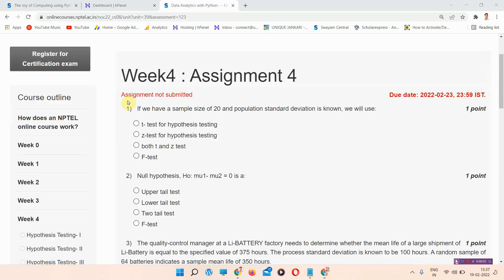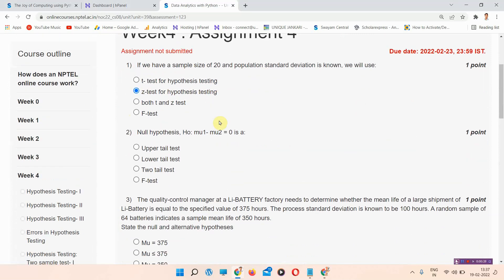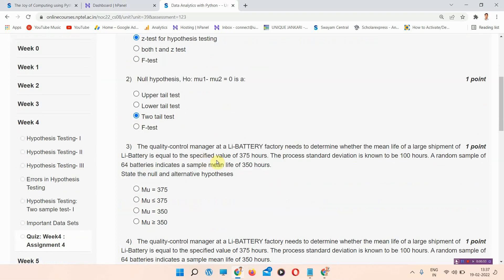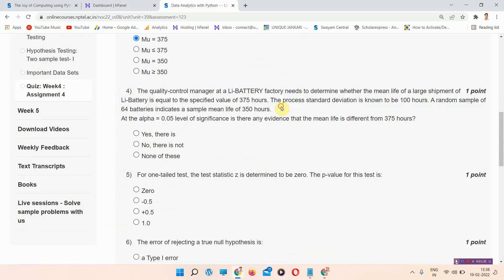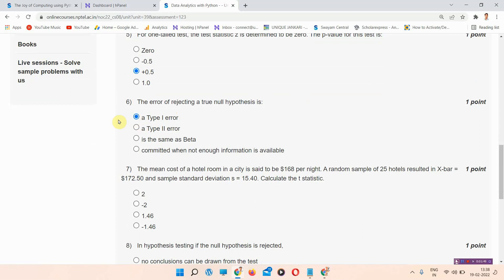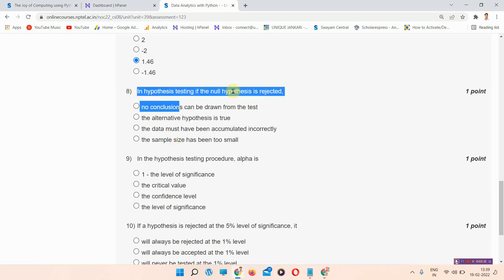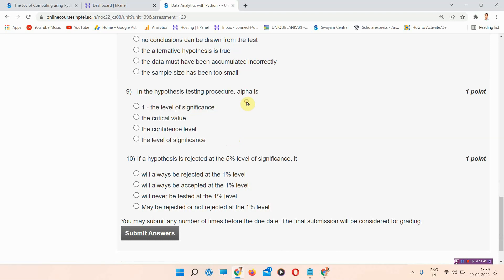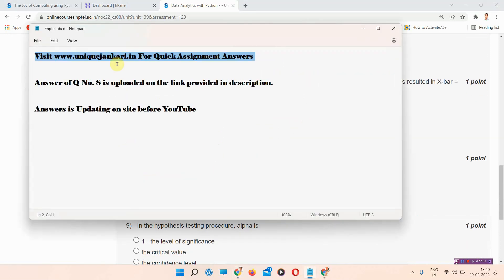Data Analytics With Python Nptel Assignment 4 Quiz Answers 2022 || Unique Jankari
nptel  DATA ANALYTICS WITH PYTHON assignment,
nptel  DATA ANALYTICS WITH PYTHON  assignment answers 2022,
nptel  DATA ANALYTICS WITH PYTHON   assignment solutions,
nptel  DATA ANALYTICS WITH PYTHON WEEK 4 assignment solution,
nptel  DATA ANALYTICS WITH PYTHON  WEEK 4 assignment answers 2022,
nptel assignment answers  DATA ANALYTICS WITH PYTHON WEEK 4  week,
nptel assignment answers  DATA ANALYTICS WITH PYTHON WEEK 4 ,
 DATA ANALYTICS WITH PYTHON WEEK 4 ,
 DATA ANALYTICS WITH PYTHON WEEK 4  Solution,
 DATA ANALYTICS WITH PYTHON WEEK 4  Programming solution,
 DATA ANALYTICS WITH PYTHON WEEK 4  QUIZ Solution,
 DATA ANALYTICS WITH PYTHON WEEK 4  QUIZ Assignment Solution,
nptel  DATA ANALYTICS WITH PYTHON WEEK 4  assignment answers,
 DATA ANALYTICS WITH PYTHON WEEK 4  nptel assignment solutions,
 DATA ANALYTICS WITH PYTHON WEEK 4  quiz answers,